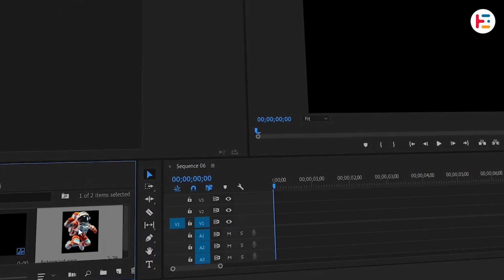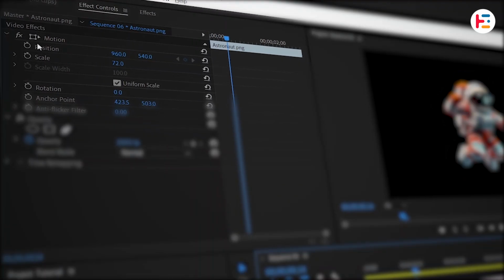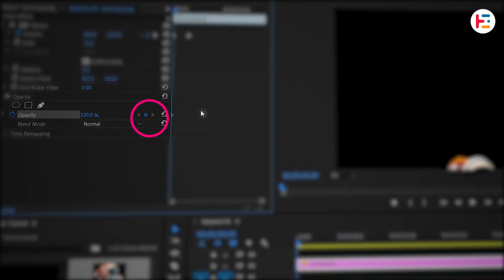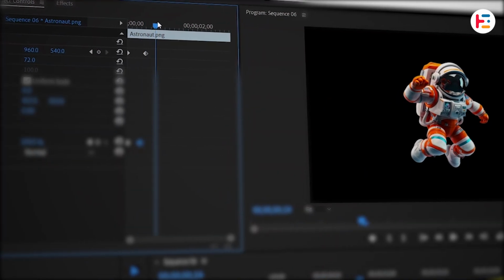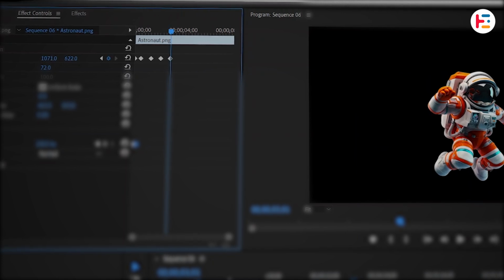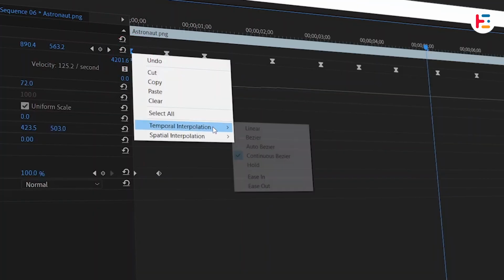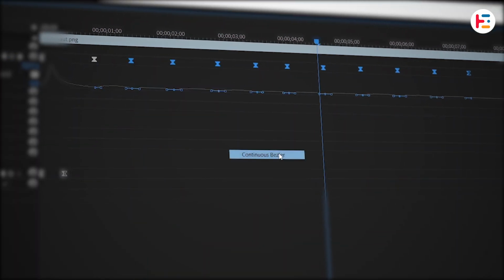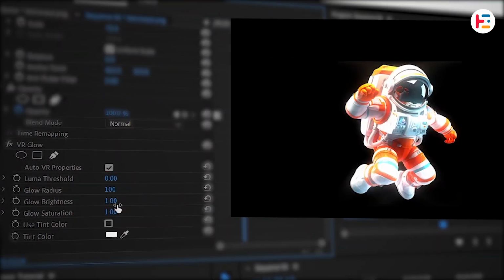Make OBJECT FLOAT in Premiere Pro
In this video, we’re diving into the world of visual effects with Adobe Premiere Pro! Have you ever wanted to create the illusion of an object floating effortlessly in your videos? Look no further! In this step-by-step guide, we’ll show you how to achieve that mesmerizing floating effect using simple techniques and tools available in Premiere Pro.

🕝Timestamps:
00:00  Intro
00:10  Slide Up Animation
00:37  Floating Object
01:14  Glow Effect
01:27  Bonus Tips
01:38  Final Result